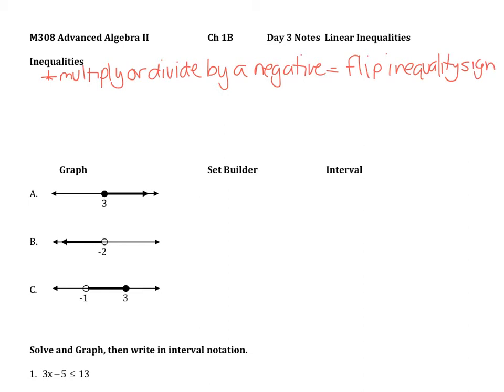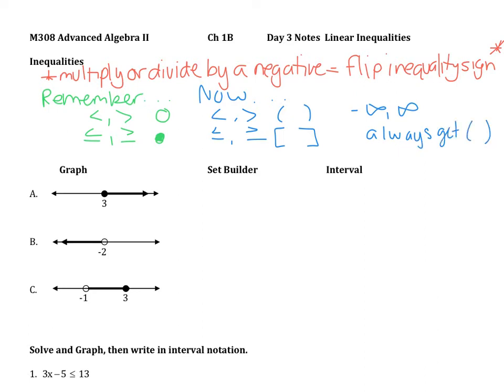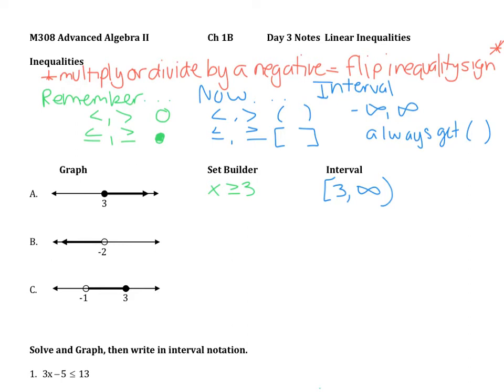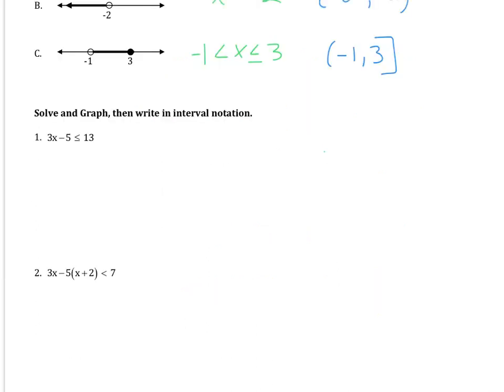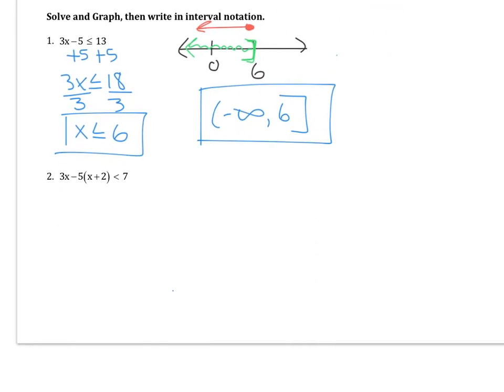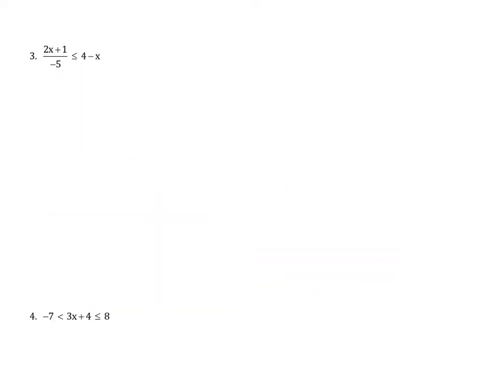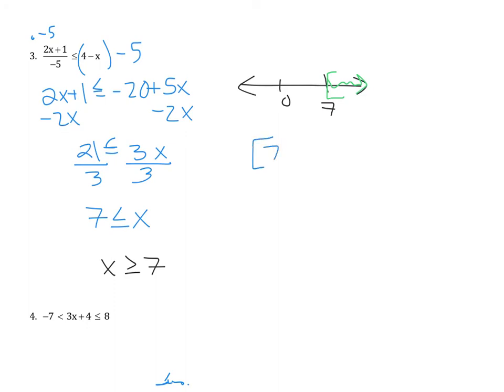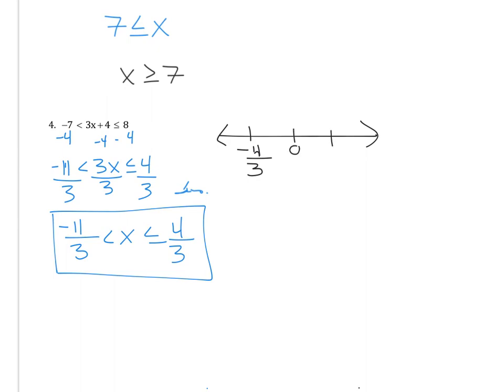M308 Ch 1B Day 3 Notes Video